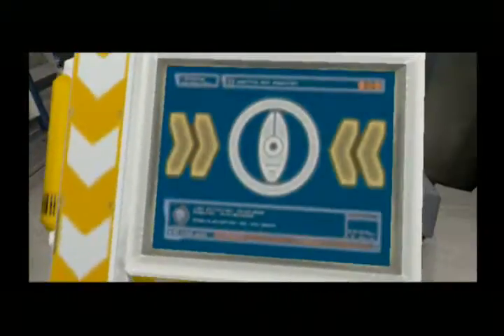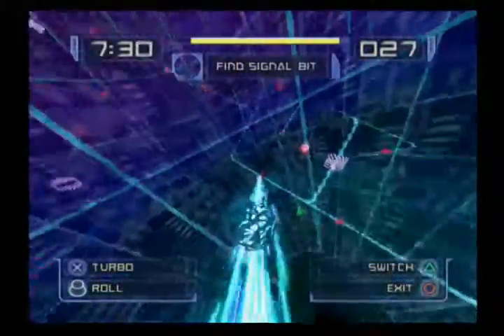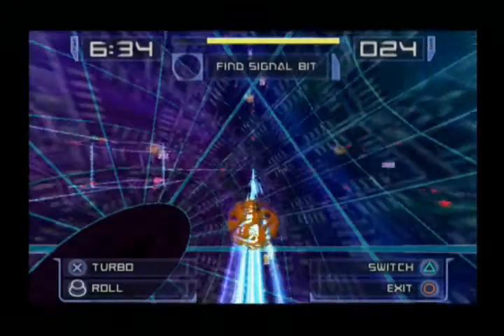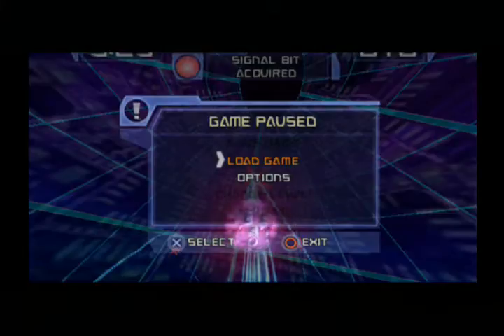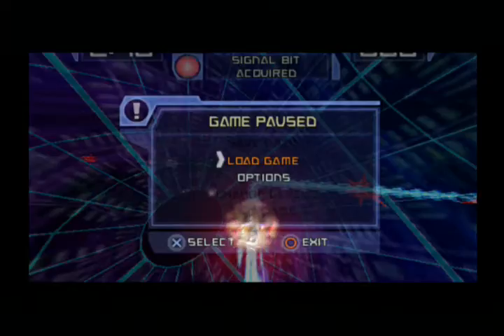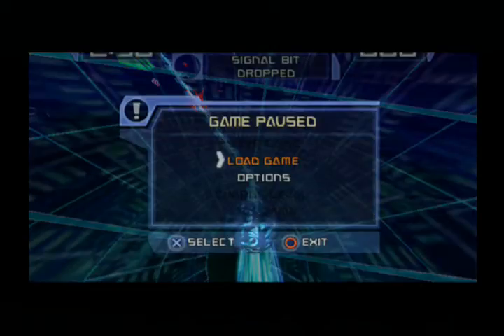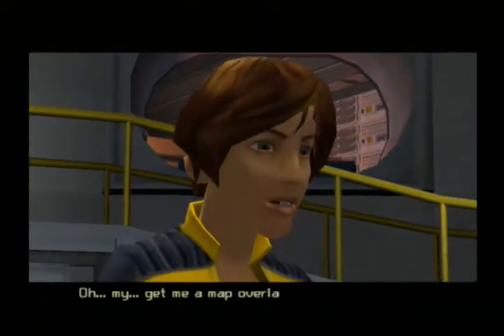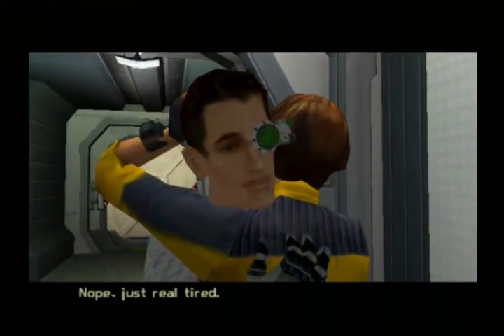lets play rtx red rock-38